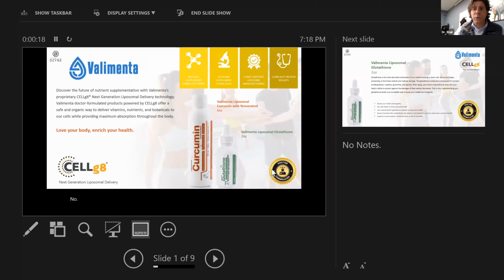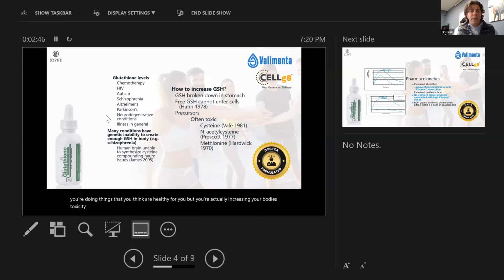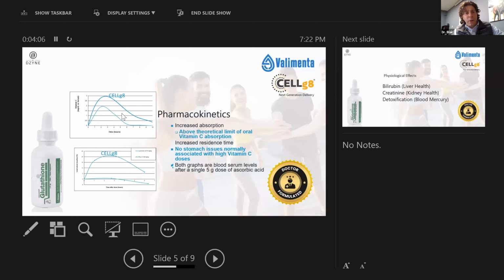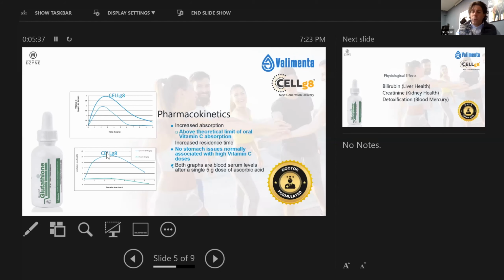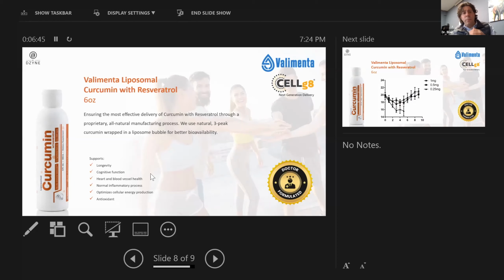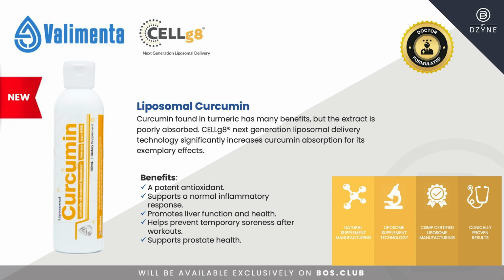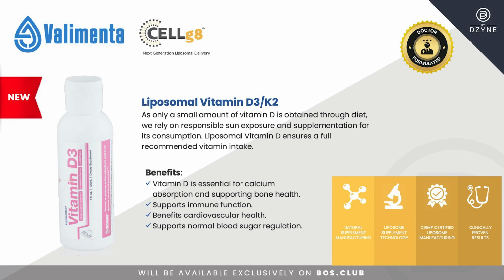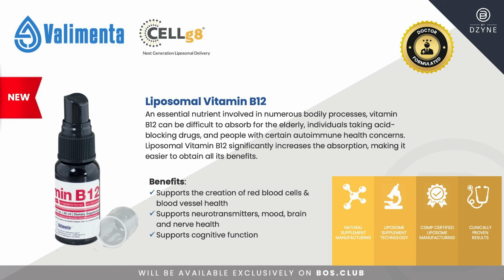Valimenta ByDzyne Ep4: How to use the new products with Glutathione & Curcumin with Resveratrol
Check out Episode 4 of Valimenta ByDzyne with Dr. Emek Blair: How to use the new products with Glutathione & Curcumin with Resveratrol!

An🏆 award winning scientist, Dr. Blair invented the CELLg8 Next Generation Liposomal Delivery System - a proprietary nutrient delivery system, clinically proven to safely deliver vitamins and nutrients in in a way that allows for 💊 for maximum absorption throughout the body.

On the premier episode of Valimenta ByDzyne, learn more about:
✅ Liposomes & liposomal delivery
✅ Why is liposomal delivery more beneficial?
✅ Dr. Blair's proprietary CELLg8 Next Generation Liposomal Delivery System
✅ Benefits of ByDzyne's Valimenta products
✅ Dr. Blair's clinical studies and PROVEN results

The statements made in this series have not been evaluated by the Food and Drug Administration. Valimenta is not intended to diagnose, treat, cure, or prevent disease. Please consult your physician before use.

While every effort is made to ensure the accuracy of the information provided, ByDzyne does not warrant that the information in this series is error free.

UnitedByDzyne.com